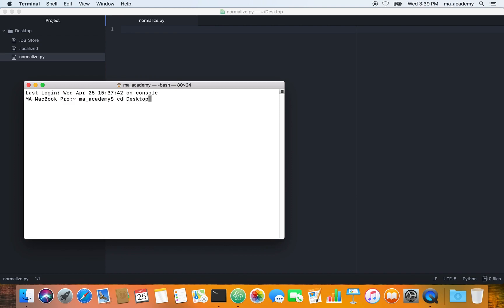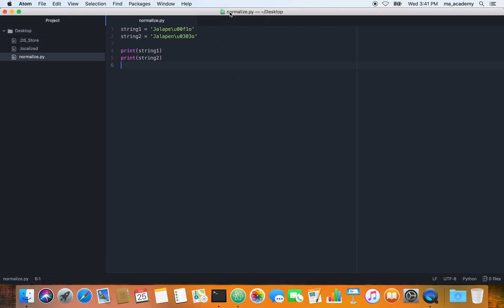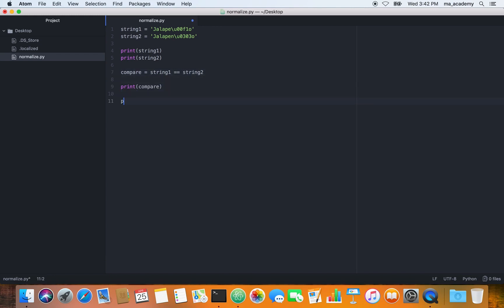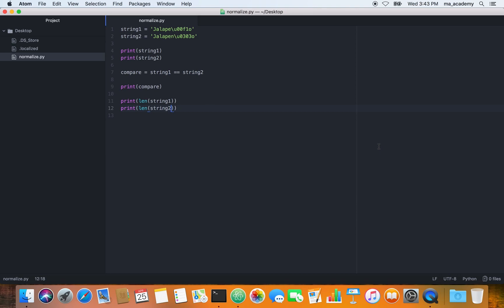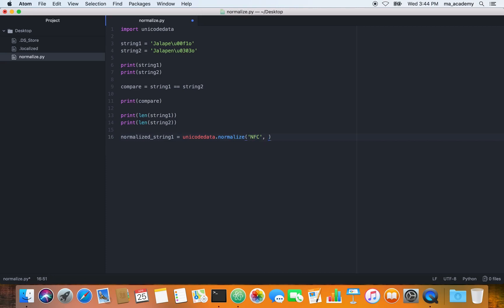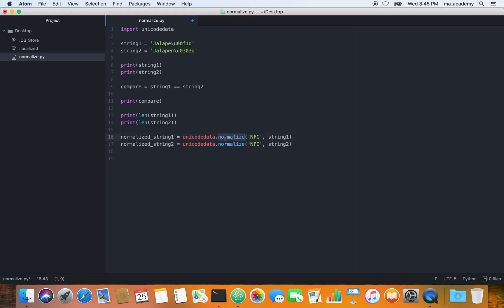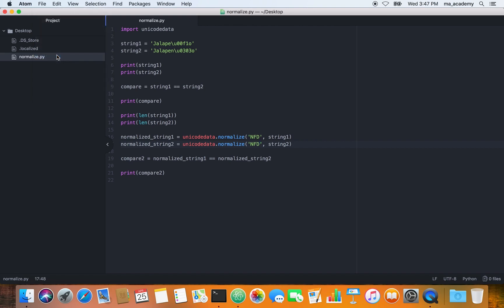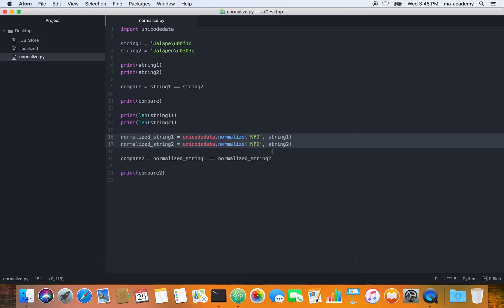Normalize Unicode Text to a Standard Representation - Python Recipe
This tutorial explains how to normalize unicode text to a standard representation so that you could compare two strings that visually looks the same but in fact uses different encodings.